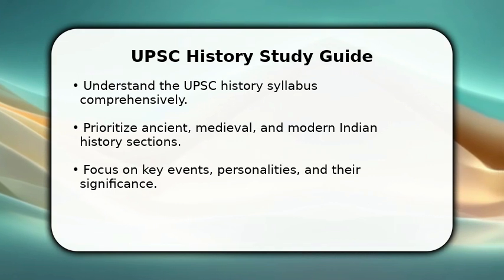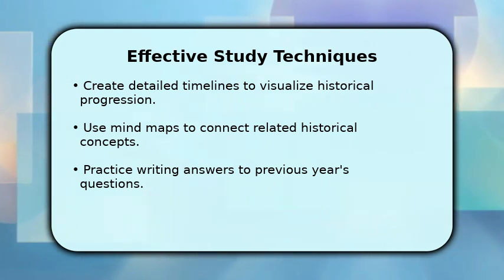How To Study For History For UPSC - Full Guide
Are you preparing for the UPSC exam and struggling to study history? This video is a comprehensive guide on how to study history for UPSC. We will cover the key topics, strategies, and tips to help you ace your history exams. From understanding the syllabus to creating a study plan, we will walk you through every step of the process.

UPSC history study material, how to study history for UPSC, history preparation tips, UPSC history exam strategy, study history for civil services, history notes for UPSC, UPSC history syllabus, history study plan for UPSC, UPSC history mock test, how to score well in UPSC history